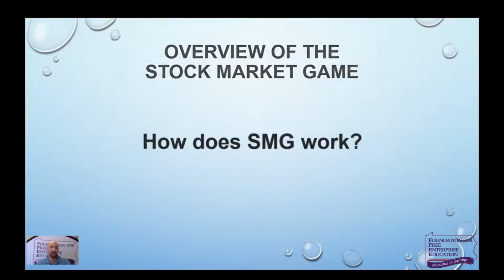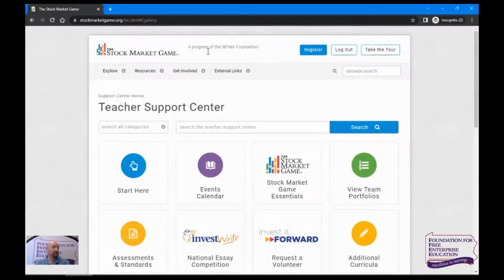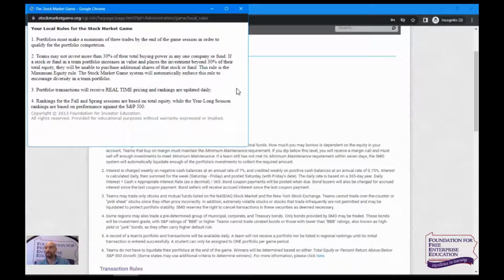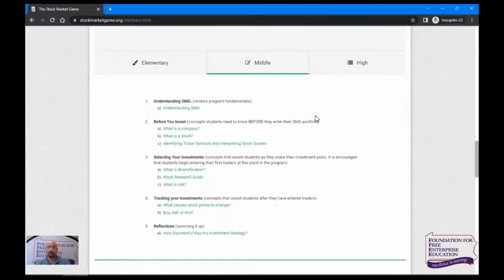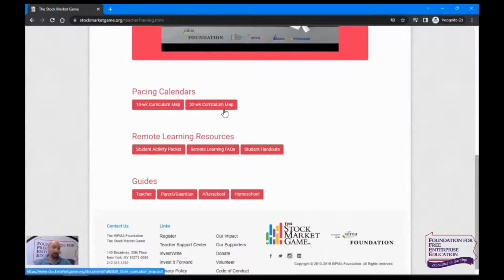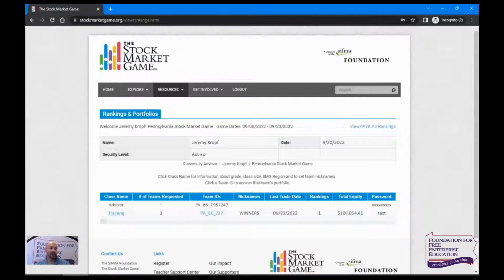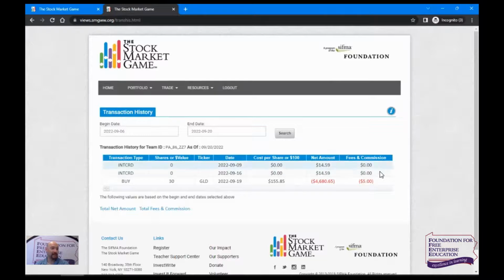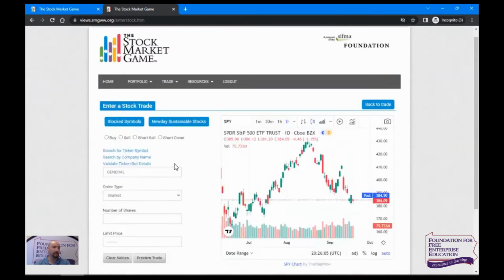SMG Training Session Recording - 09-20-2022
Recording of a virtual training session, specifically designed to get new Stock Market Game teachers acclimated to the platform and all the resources that are available for them and their students.